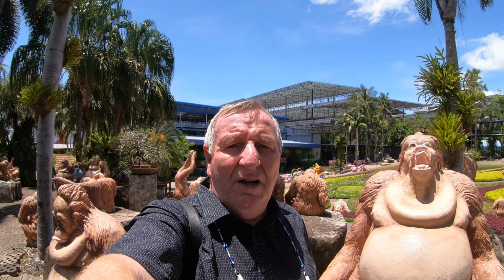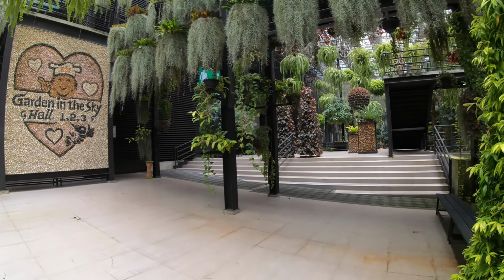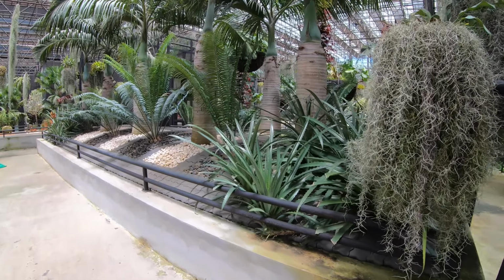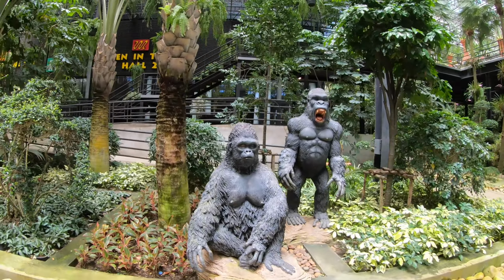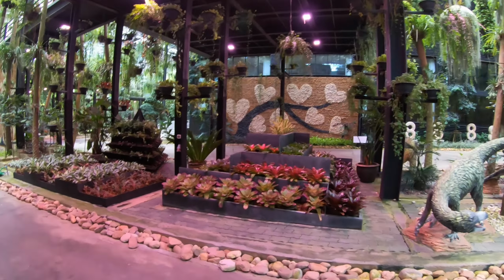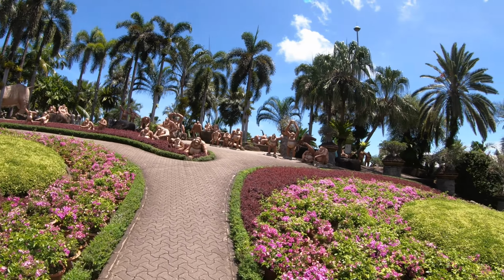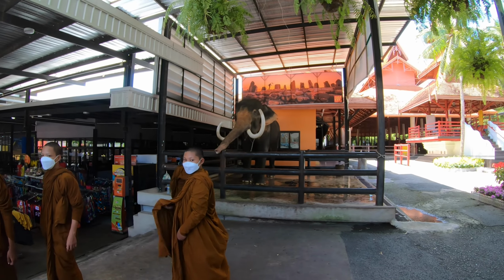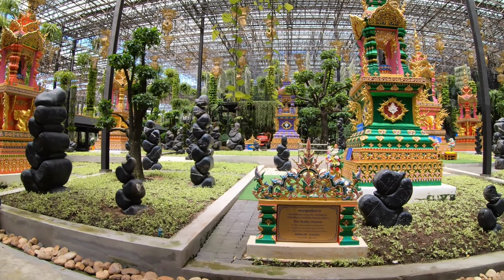Nong Nooch Tropical Gardens. Pattaya . Thailand . Part 1 / 2 June 2022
A visit to Nong Nooch Tropical gardens near Pattaya. One of the best gardens to be found any where in the world. Not only a vast selections of plants and shrubs but also many cultural attractions and shows. To visit the whole of the garden would take several hours...hence making this video in two parts

Thank you for taking the time to watch my videos...If you have enjoyed it please consider giving it a like.

Thank You your support is appreciated